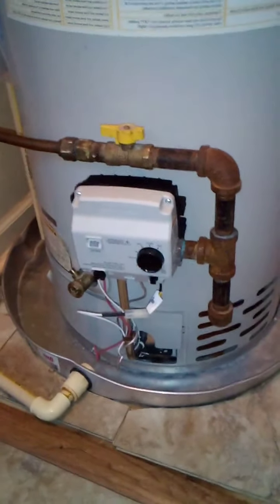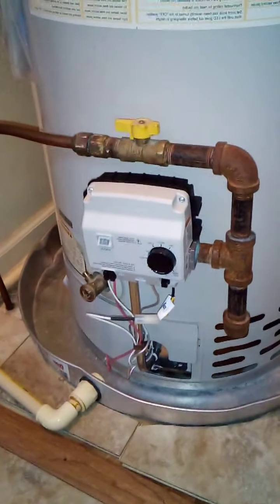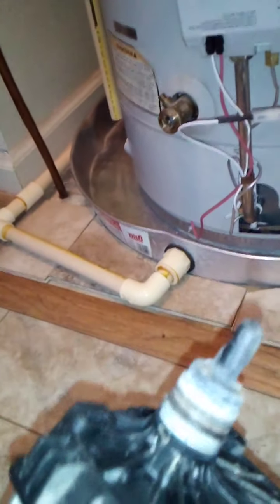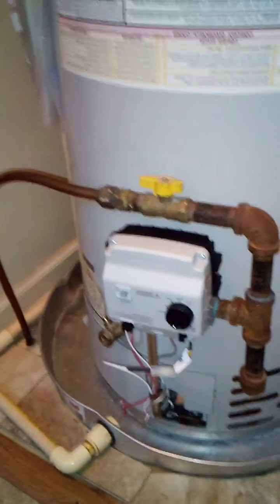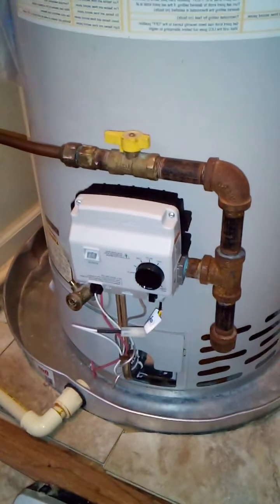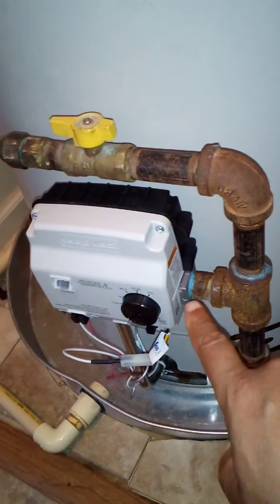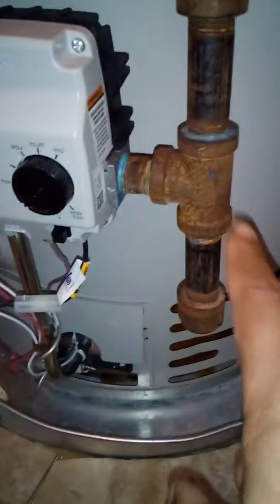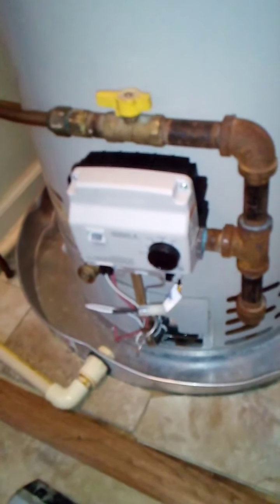Honeywell temperature control valve defect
If your temperature control valve fails, this could be why.